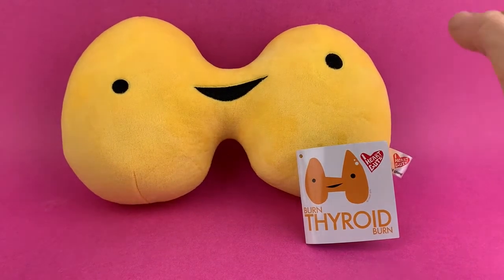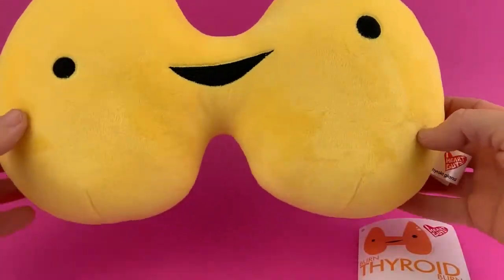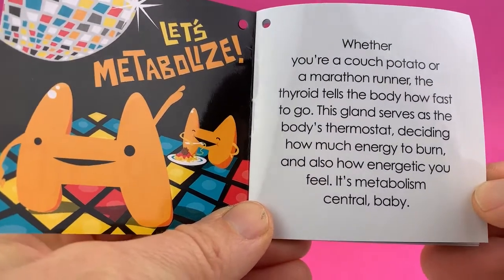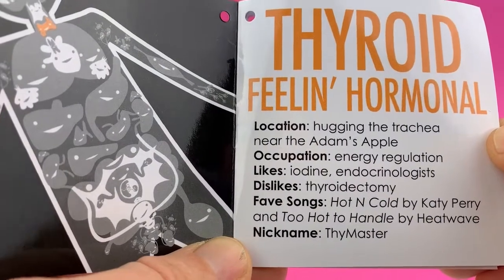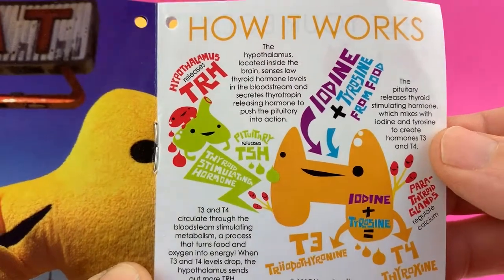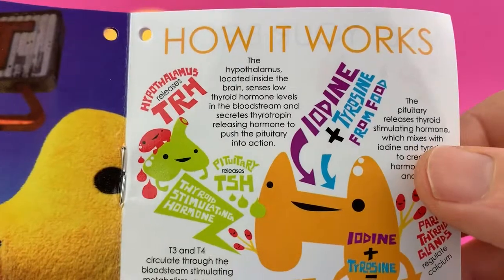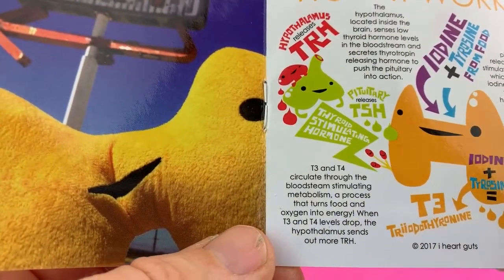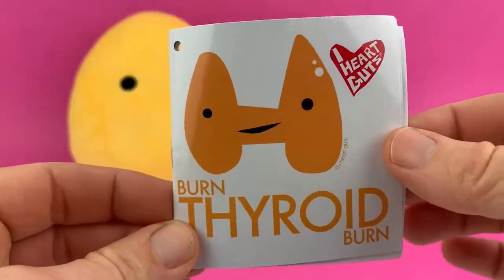Thankful for the Thyroid!! - I Heart Guts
How cute is our supersized, amazingly soft thyroid plushie!? This incredible endocrine gland serves as the body's thermostat, it regulates how much energy to burn from the food we eat. Whether you're a couch potato or a triathlete, the thyroid controls how energetic you feel. The educational mini book is filled with disco-dancing thyroids, trivia, and fun-facts about this under-appreciated gland that works so hard for you everyday. Great present for thyroid cancer survivors, hyperthyroid or hypothyroid patients or fun-loving endocrinologists.